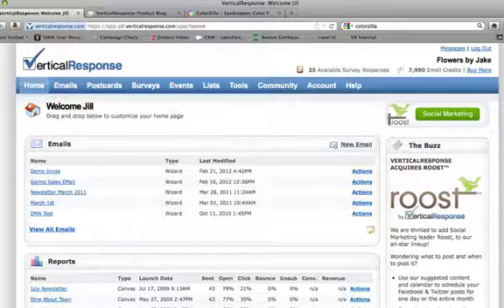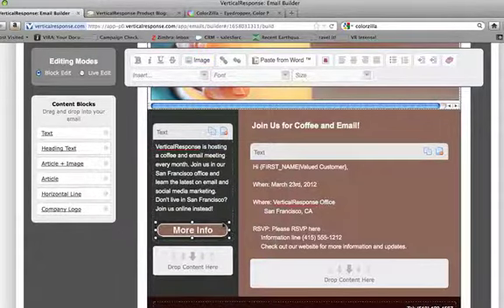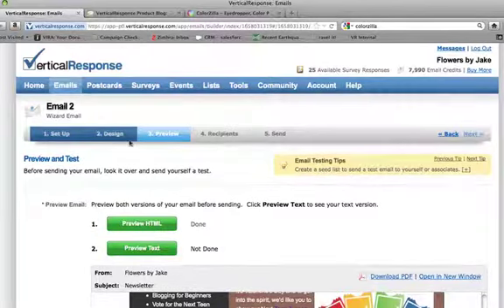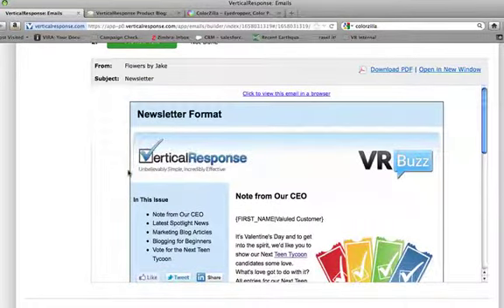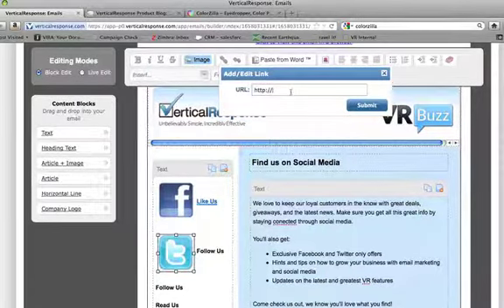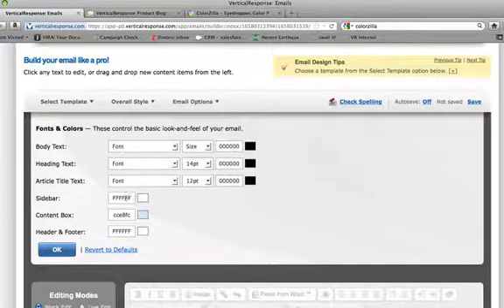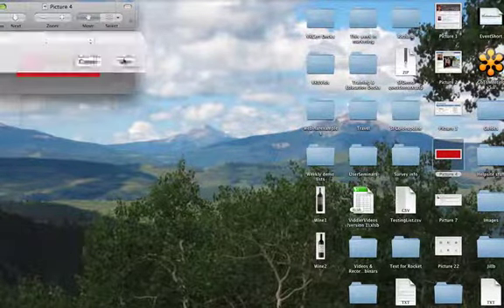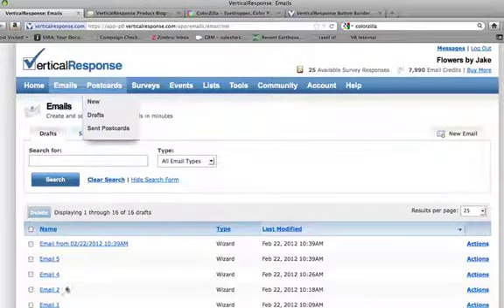1 Email Template 5 Ways to Use it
Webinar: 1 Template 5 Ways to Use it

The templates are a starting point for your email, and many are fully editable so you can truly make them your own. Whether you use the Wizard or the Canvas tool you can create the email look that you want using one of our templates. Join us as we go through how to make a template work for you.